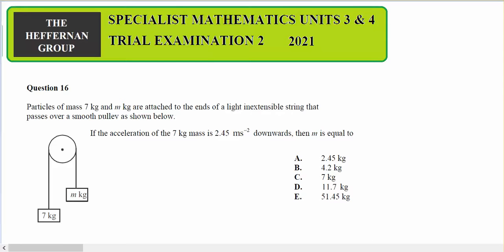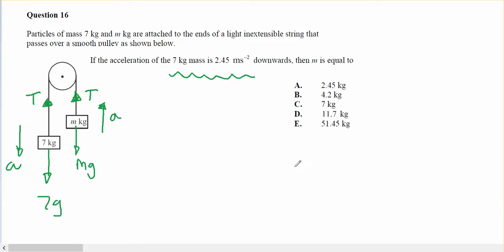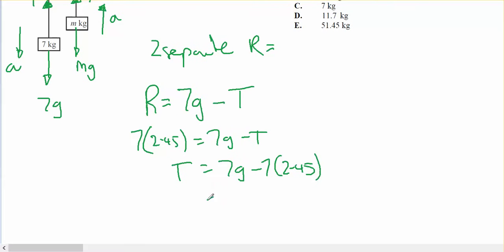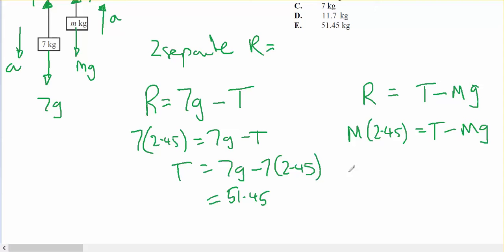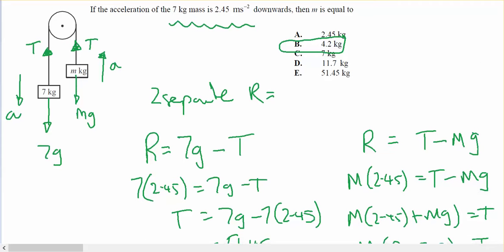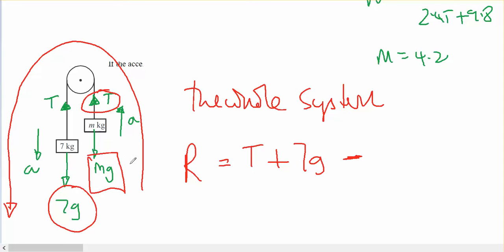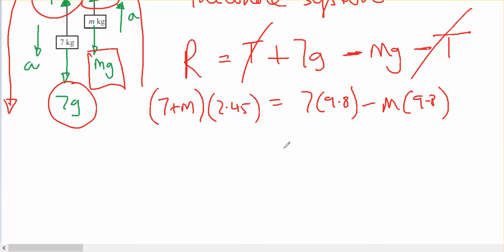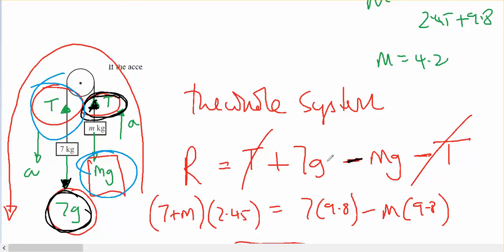sm34 H 21 Ex2 MC16